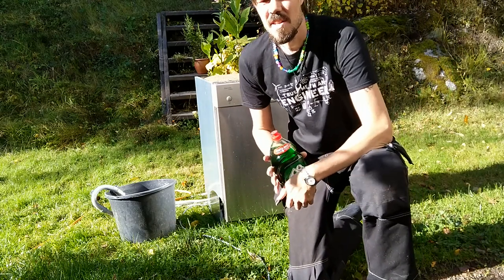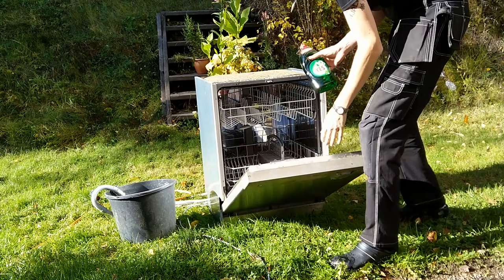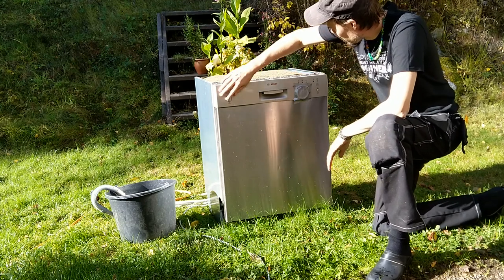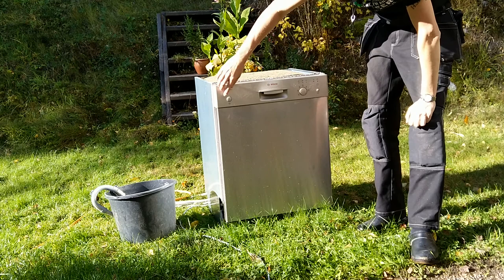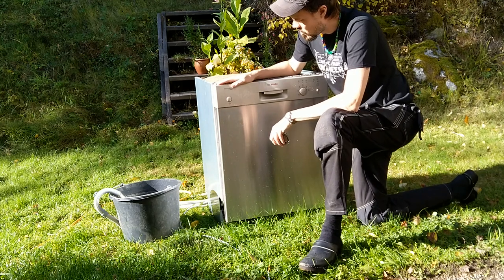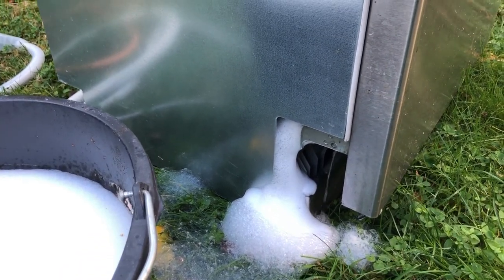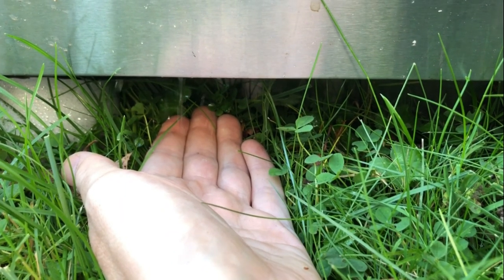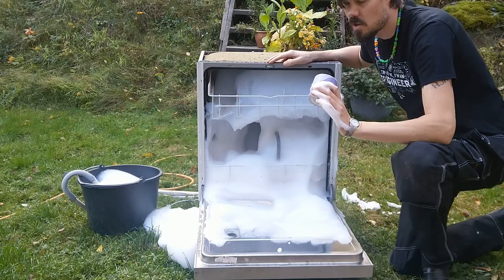Let's make a dishwasher experiment! Washing up liquid in dishwasher / Handdiskmedel i diskmaskin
I've always wanted to see what washing up liquid in the dishwasher would look like, and thanks to our kitchen renovation I've found myself having a spare dishwasher ready for recycling. But let's do an experiment before that!